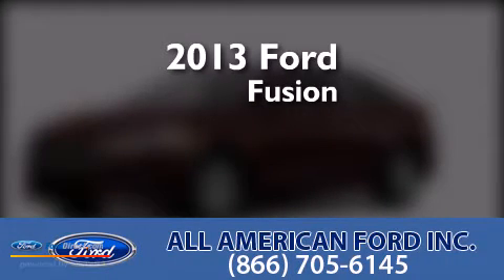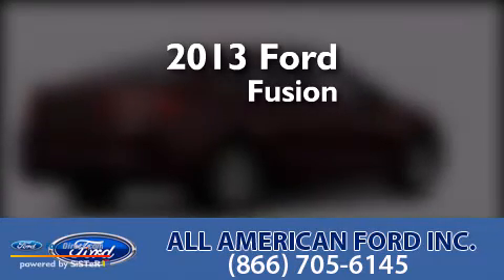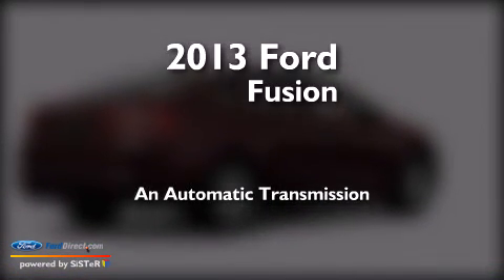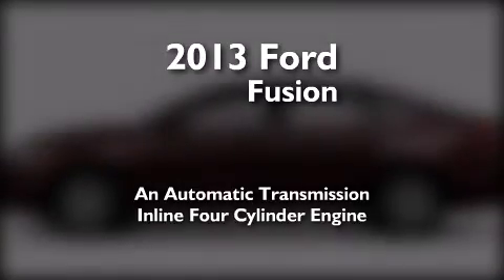2013 FORD FUSION Hackensack NJ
We have been honored to serve the Hackensack NJ area , we promise that your experience at our dealership will exceed your expectations ! Year : 2013 Make : FORD Model : FUSION Engine : 1.6L I4 16V GDI DOHC TURBO Trans .